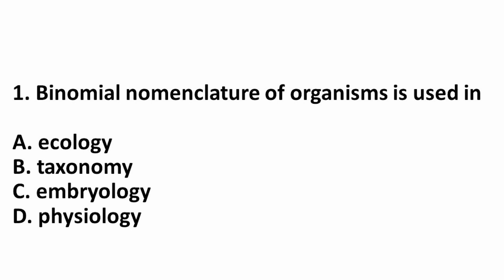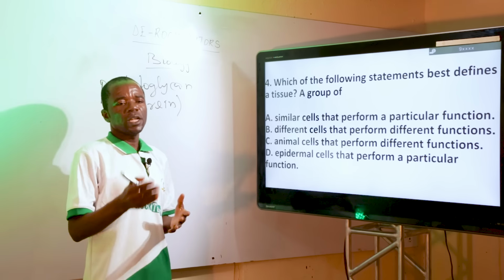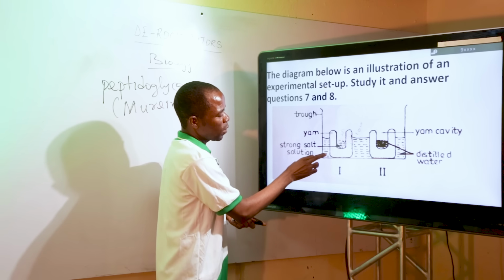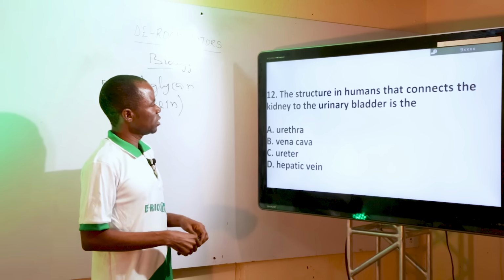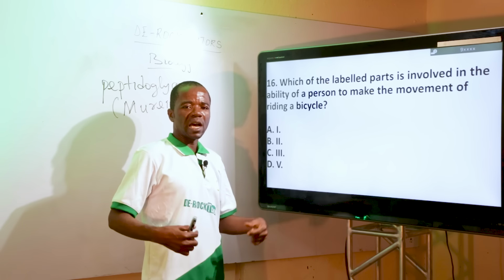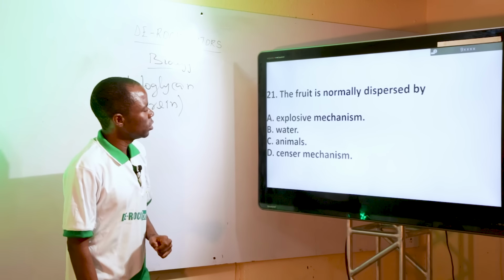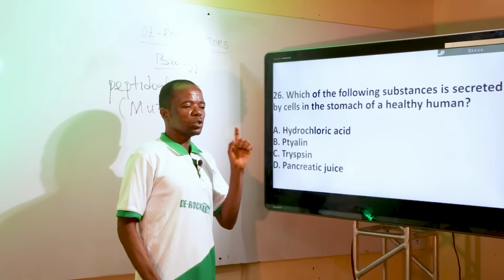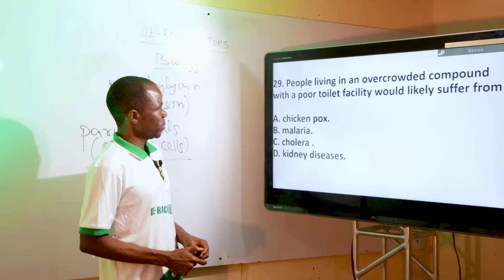JAMB 2025 POSSIBLE BIOLOGY QUESTION | SIMPLIFIED FOR YOU (PART 1)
Hello Students,